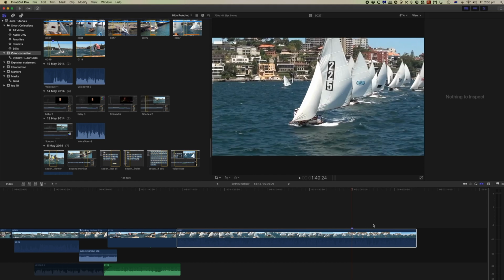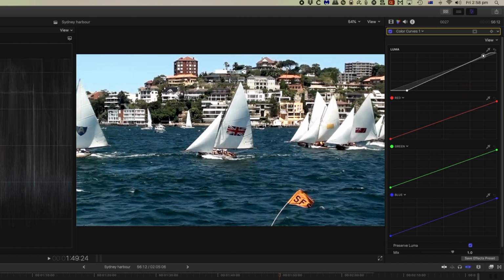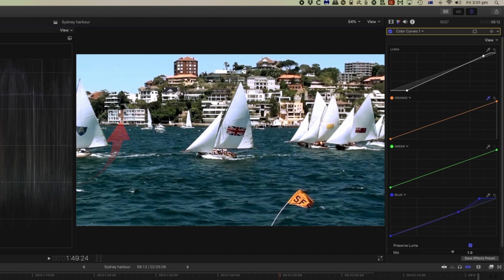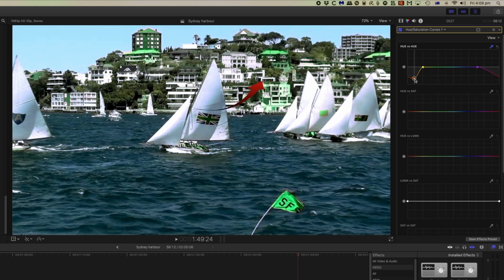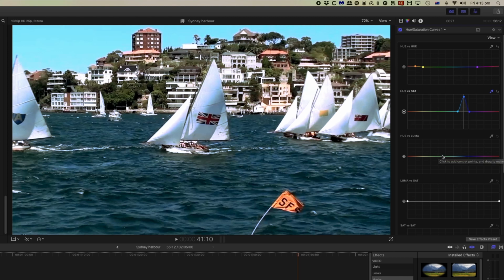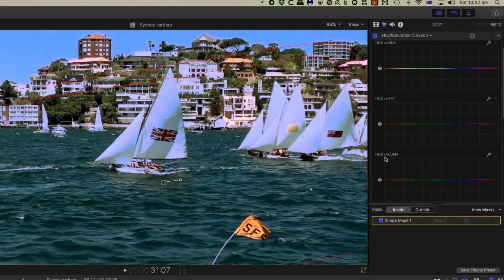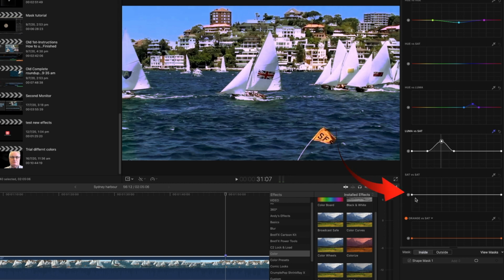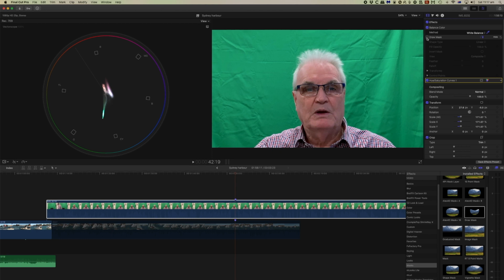How to use Color Curves and Hue and Sat Curves - Final Cut Pro 10.5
This video will tell you everything you need to know about How to use Color Curves and Hue and Saturation Curves in Final Cut Pro.

Claim a10% discount on your purchase of the Lightroom style control Plug-ins

TIMESTAMPS:
Beginning: 0:00
Color Curves: 1:05
Luma Curve: 1:47
Adjust Shadows & Highlights: 2:17
Adjust Colors: 2:35
Select a specific color: 3.23
Hue vs Hue: 5:38
Range of colors: 5:52
Hue vs Sat: 6:45
Remove Color from part of the image: 7:34
Hue vs Luma: 7:45
Add Shape Mask: 9:09
Luma vs Sat: 10:21
Sat vs Sat: 10:54
Orange vs Sat: 11:19